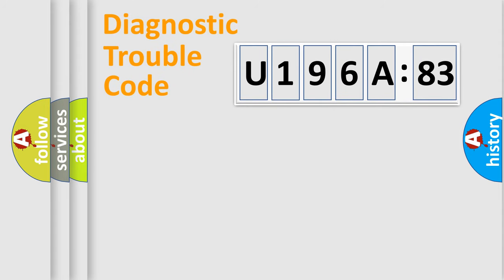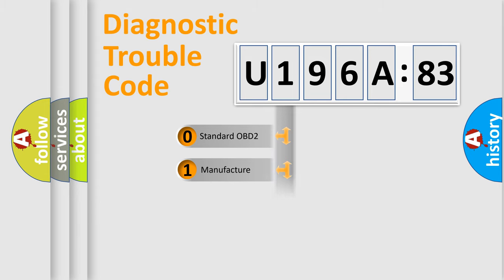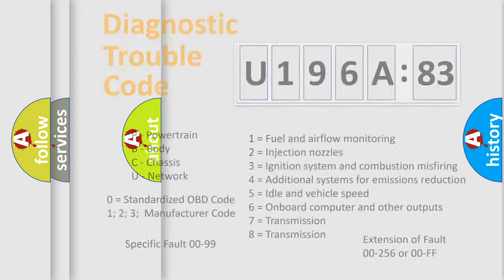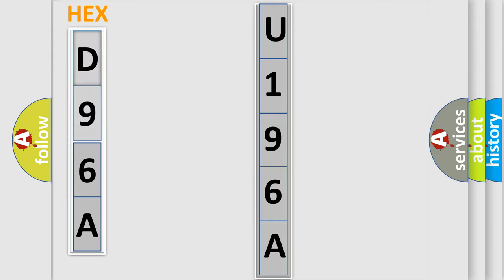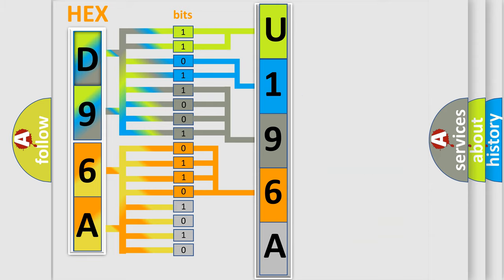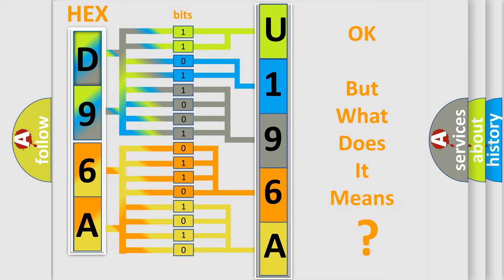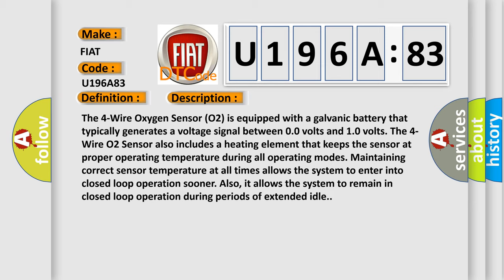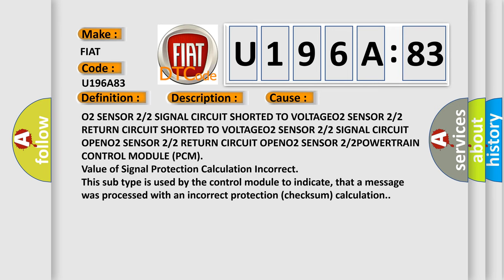DTC Fiat U196A-83 Short Explanation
The video focuses on the basic Fiat specific diagnostic error code.
Contents:
0:21 Basic DTC analysis according to OBD2 protocol standard.
1:48 Insight into programming
2:58 A diagnostically understandable description of the Diagnostic Trouble Code
3:05 Basic error definition

Make:
FIAT
Code:
U196A 83
Definition:
O2 Sensor 2 or 2 Circuit High
Description:
The 4-Wire Oxygen Sensor (O2) is equipped with a galvanic battery that typically generates a voltage signal between 0.0 volts and 1.0 volts. The 4-Wire O2 Sensor also includes a heating element that keeps the sensor at proper operating temperature during all operating modes. Maintaining correct sensor temperature at all times allows the system to enter into closed loop operation sooner. Also, it allows the system to remain in closed loop operation during periods of extended idle.
Cause:
O2 SENSOR 2 or 2 SIGNAL CIRCUIT SHORTED TO VOLTAGEO2 SENSOR 2 or 2 RETURN CIRCUIT SHORTED TO VOLTAGEO2 SENSOR 2 or 2 SIGNAL CIRCUIT OPENO2 SENSOR 2 or 2 RETURN CIRCUIT OPENO2 SENSOR 2 or 2POWERTRAIN CONTROL MODULE (PCM)
Failure Type:
Value of Signal Protection Calculation Incorrect
This sub type is used by the control module to indicate, that a message was processed with an incorrect protection (checksum) calculation.